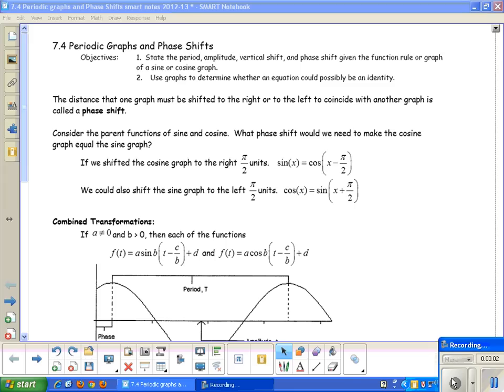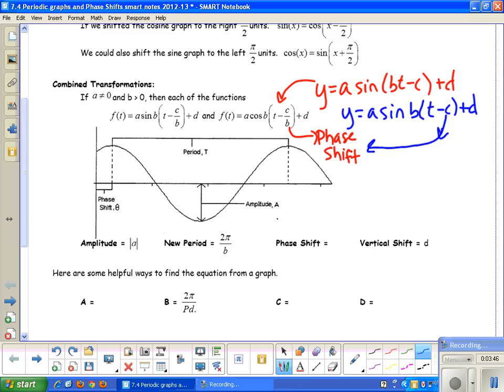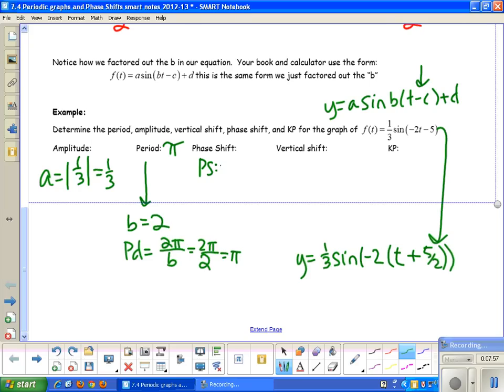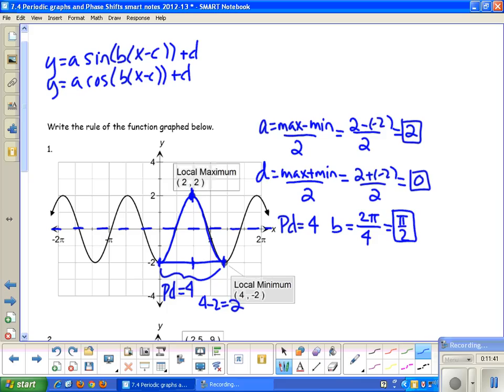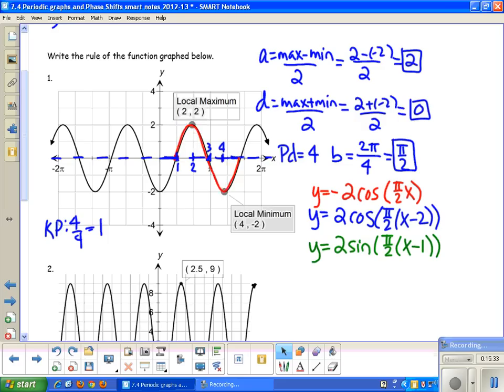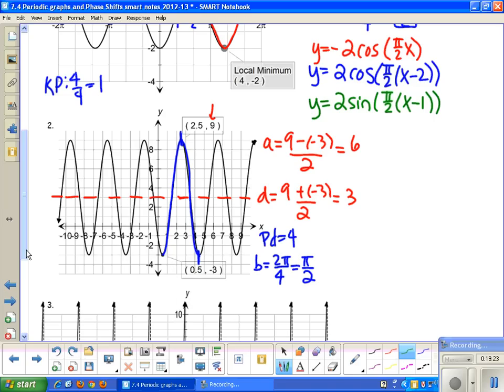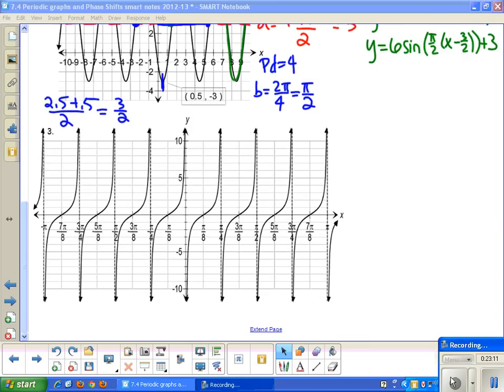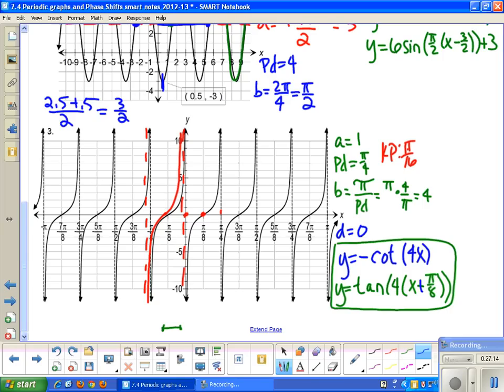Section 7.4 Periodic Graphs and Phase Shifts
Given an equation find the period, amplitude, vertical shift, phase shift, and key points.  Given a graph write an equation.